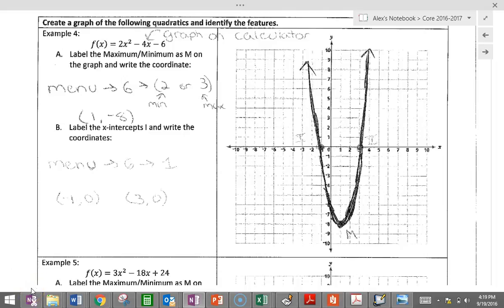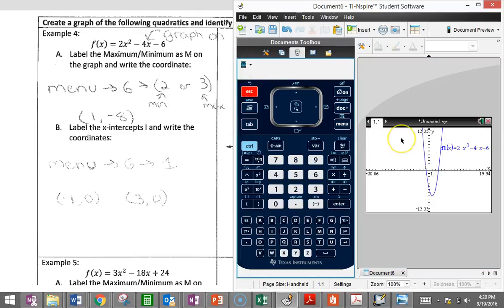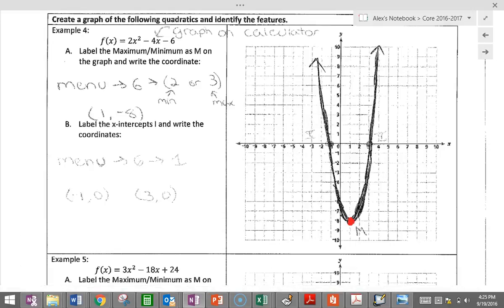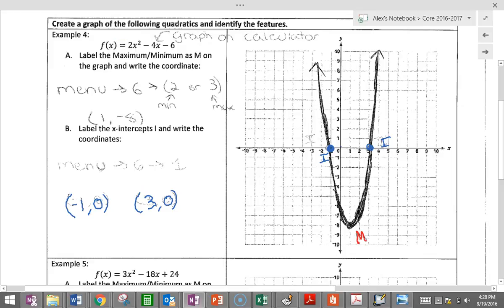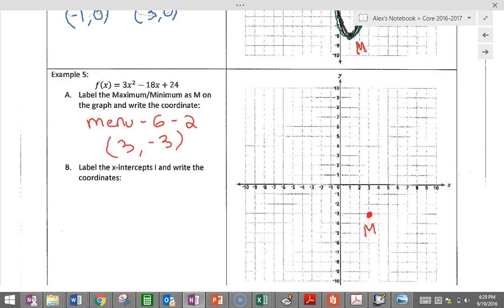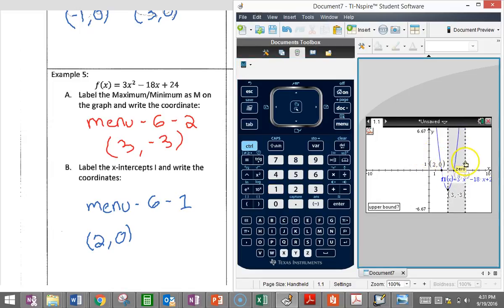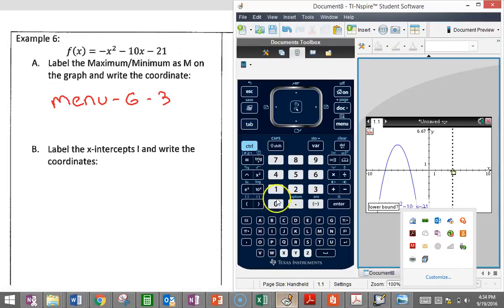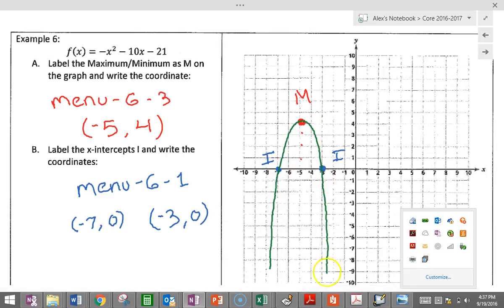CORE Key Concept 2 Target 2A